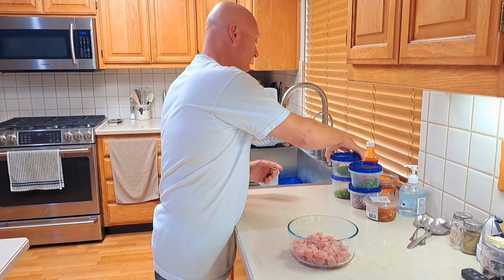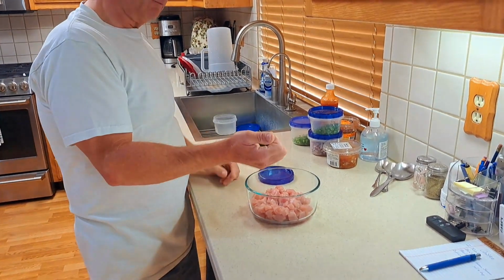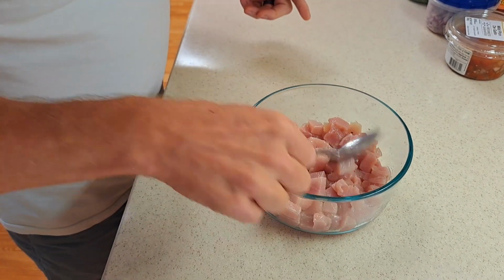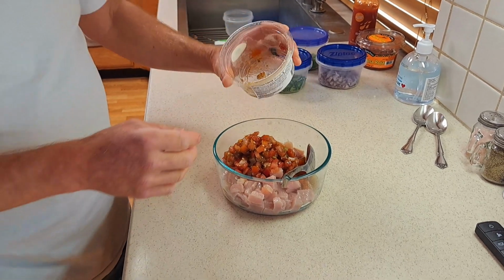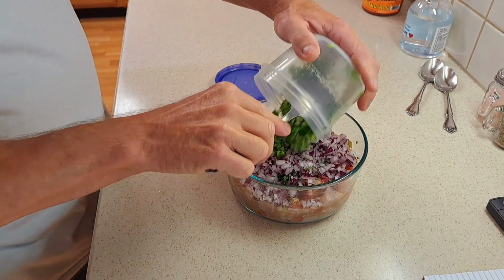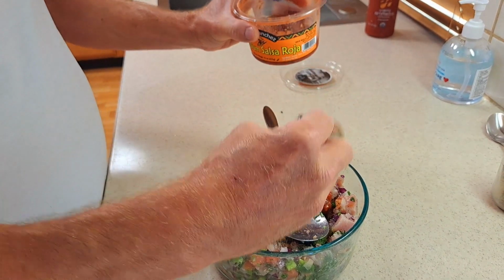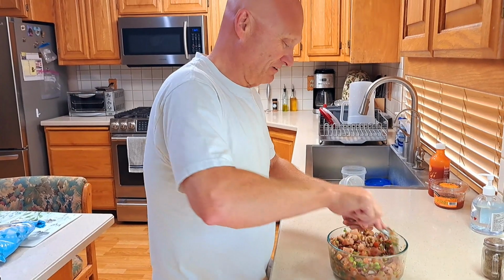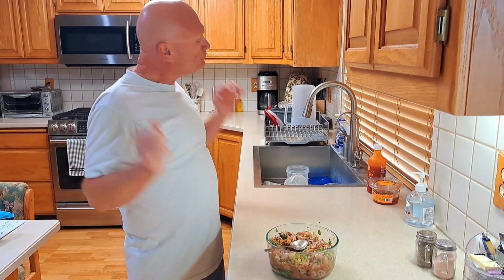Super Easy Ceviche with 2 Secret Ingredients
My recipe made with yellowtail (Hamachi):

1/2 lb cubed yellowtail (recommend freezing meat 24 hrs before prepping)
1 bunch fresh Cilantro chopped
2 med Jalapeno peppers chopped
1/2 med red onion chopped
1pt container Pico de Gallo
Salt & Pepper to taste
2 lg Tblsp Casa Sanchez Salsa Roja (medium)
Sriracha sauce to taste
Diced fresh avocado (add just before serving)

Chill 1-2 hrs in refrigerator, add in one diced avocado, serve with tortilla chips